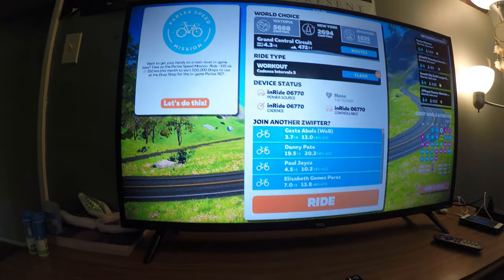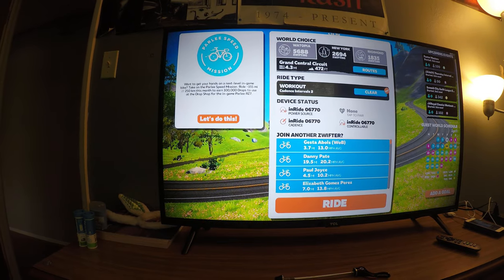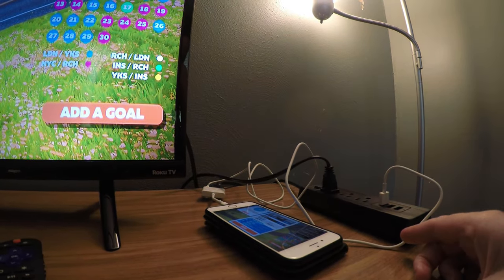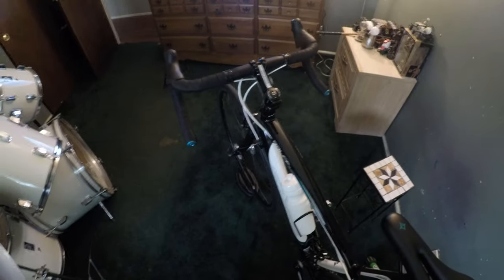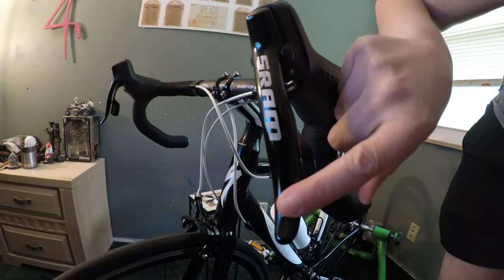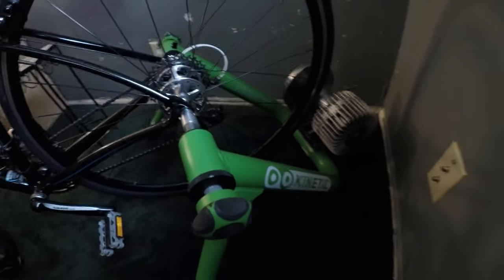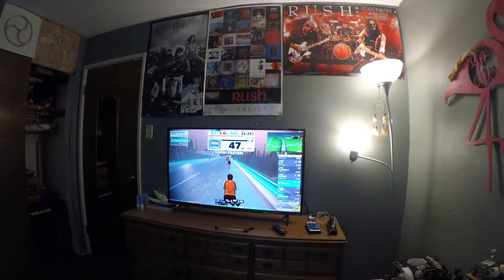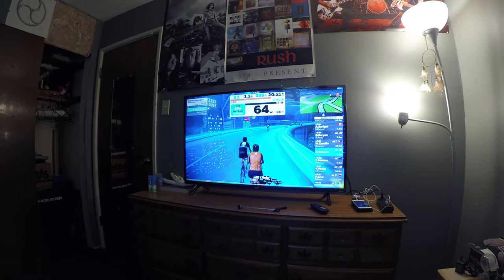Training With Andrea Episode #4 - Spin and Sweat!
Biked on my Specialized Dolce Elite setup on the Kinetic Smart Trainer connected to the Zwift App. for 55 mins. Started with 10 min. warm-up, 10 min intervals at 45 Watts with 95 Rpms', 5 min interval at 65 Watts with 85 Rpms'  Repeated 3x then cool down!

Triathlon Journey
Triathlon Training